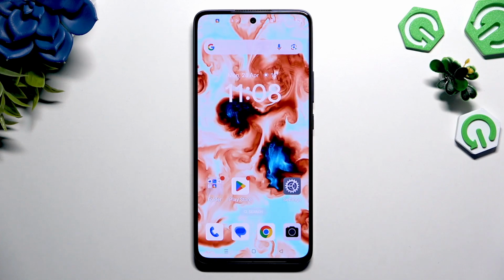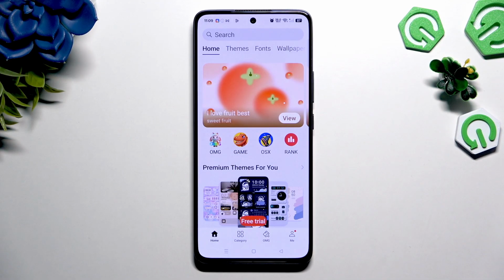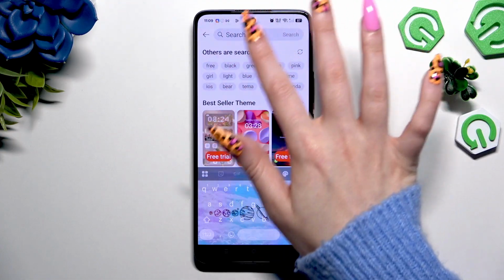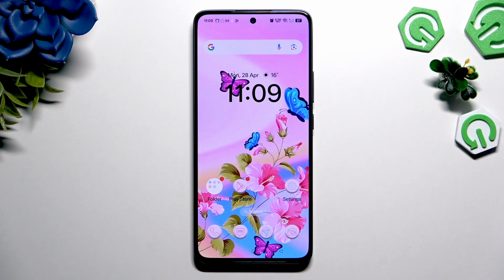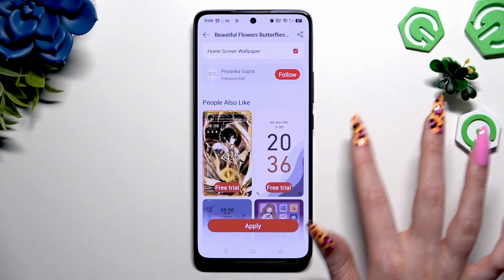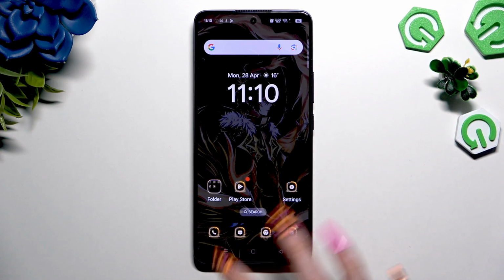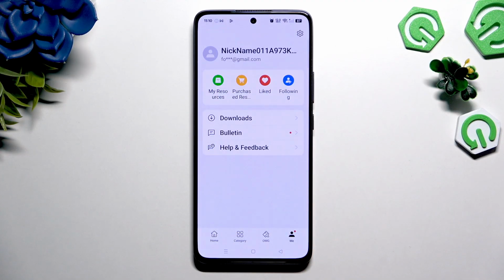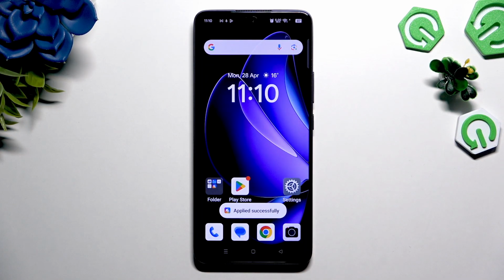OPPO Reno13 FS 5G – How to Change Device Theme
Want to give your OPPO Reno13 FS 5G a fresh new look? In this video, we show you step-by-step how to change the device theme using the built-in Theme Store app. You’ll learn how to browse and apply free or paid themes, search for your favorite styles, try out themes before buying, and even restore the default theme if you want to go back. Personalizing your OPPO Reno13 FS 5G is easy and quick, so you can make your phone truly yours with just a few taps. Follow along to discover all the options for customizing your device’s appearance and make your OPPO Reno13 FS 5G stand out from the crowd.

How to change the theme on OPPO Reno13 FS 5G?
How to restore the default theme on OPPO Reno13 FS 5G?
How to try a theme before buying on OPPO Reno13 FS 5G?

0:00 Start and open Theme Store
0:12 Browse and search for themes
0:28 Apply a free theme
0:45 Wait for theme to change
1:02 Try paid themes with free trial
1:27 Restore default theme
2:15 Outro